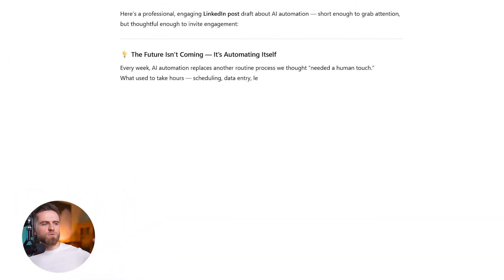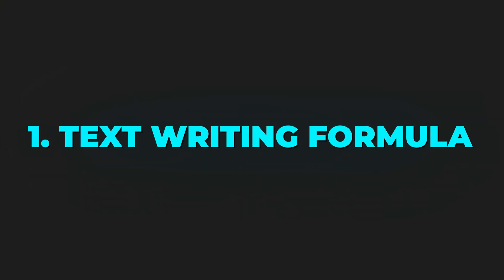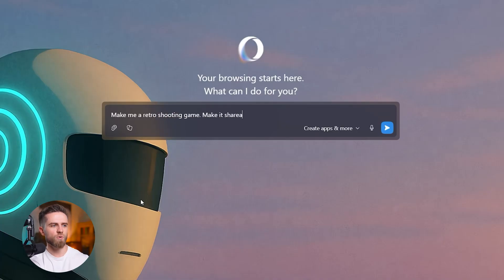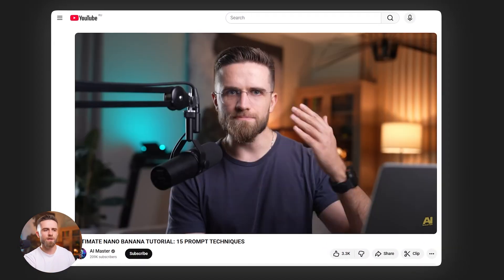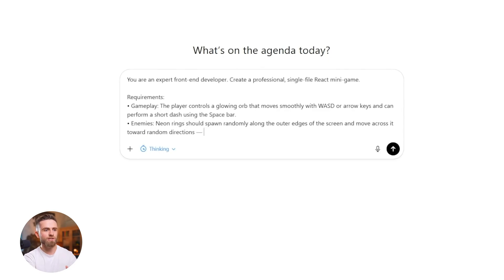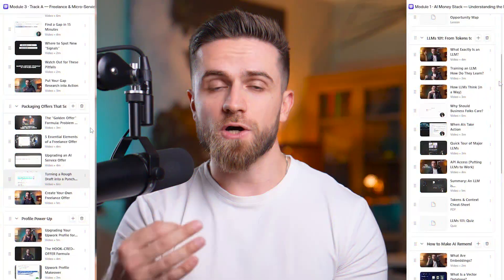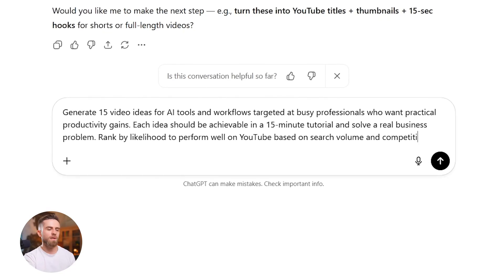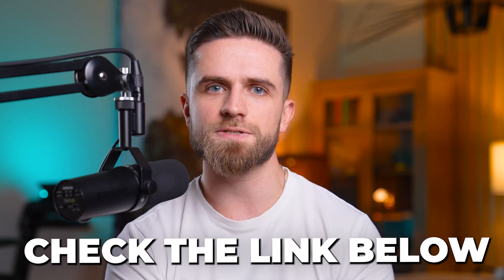7 Prompt Formulas That Beat 99% of ChatGPT Users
Most ChatGPT users get generic, unusable results — not because the AI is weak, but because they're using weak prompts. The difference between "write an article" and a structured formula is the difference between a mediocre draft and publish-ready material that needs zero edits.
In this 12-minute tutorial, I'm breaking down ​7 prompt engineering formulas​ I use daily to get expert-level output from ChatGPT, Claude, Gemini, DeepSeek, and Grok — the first time, every time.

📌 Timestamps:
0:00 – Generic vs Formula Prompts
0:26 – 7 Copy-Paste Formulas
0:41 – Why Formulas Beat Intuition
1:41 – Formula 1: Text Writing
4:01 – Formula 2: Image Generation
5:10 – Formula 3: AI Agent Presentations
6:18 – Formula 4: Programming & Code
8:54 – Formula 5: Data Analysis
9:44 – Formula 6: Creative Ideation
10:37 – Formula 7: Automation Blueprints
11:35 – CTA & Final Thoughts

🎯 ​What You'll Learn:
• Formula 1: Text Writing (LinkedIn posts, emails, blog posts, scripts)
• Formula 2: Image Generation (pro-level visuals using ChatGPT + Google Nano Banana)
• Formula 3: AI Agent Presentations (full slide decks with voice commands)
• Formula 4: Programming & Code (build browser games in one prompt)
• Formula 5: Data Analysis (sales data, CSVs, analytics with actionable insights)
• Formula 6: Creative Ideation (15 YouTube video ideas ranked by performance)
• Formula 7: Automation Blueprints (no-code workflows for GPT Agent Builder)
Each formula follows the same structure: ​Role + Context + Task + Constraints = Professional Output​.
No guessing. No 20-minute editing sessions. Just copy-paste formulas that work across any AI tool.
🚀 ​Try one today — your workflow will never be the same.

👍🏼 Like this video if you want more prompt engineering tutorials.